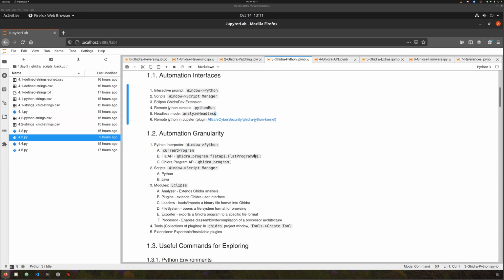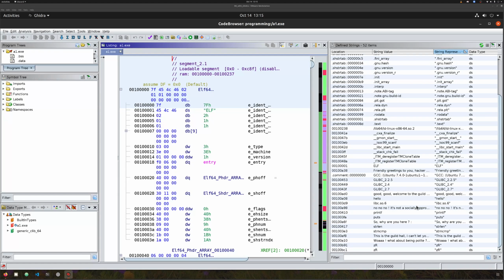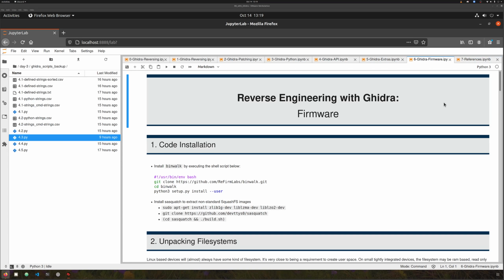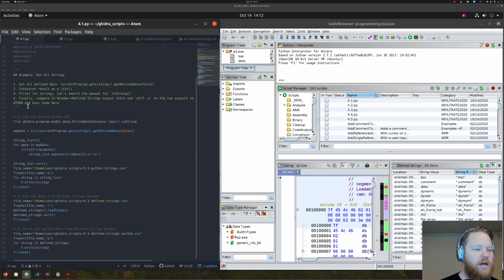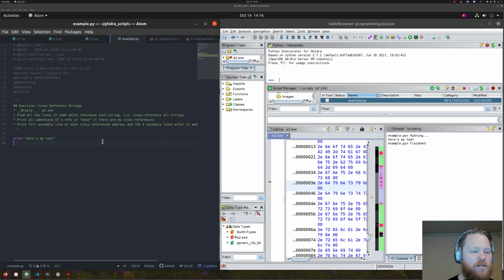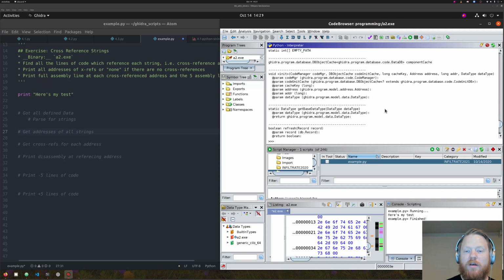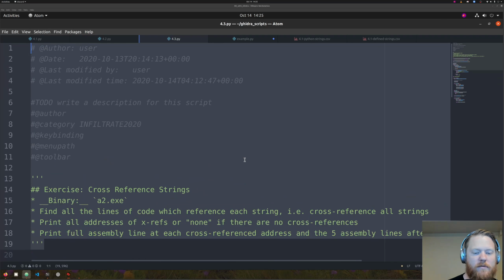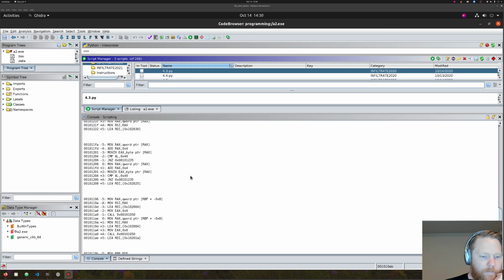Reversing with NSA's Ghidra: Sample Lesson - Automation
Sample lesson from a recent training we did on Ghidra. We also have a separate 5-day course Automated VR with Ghidra.